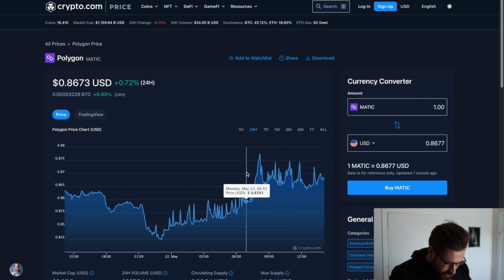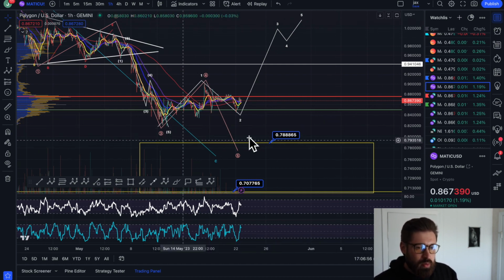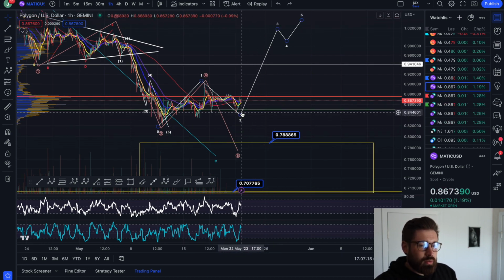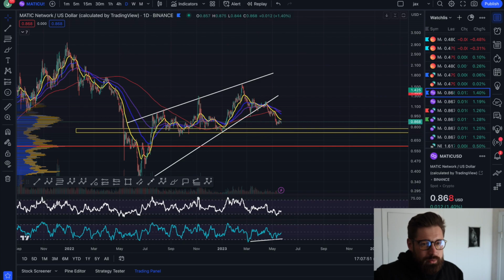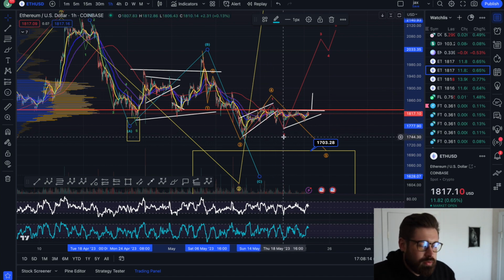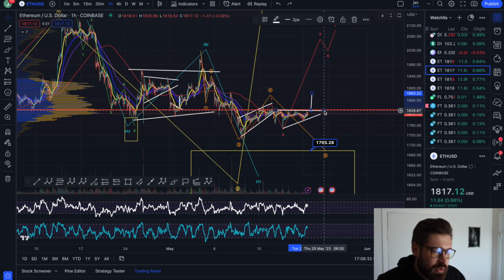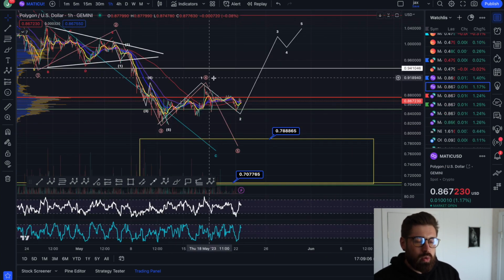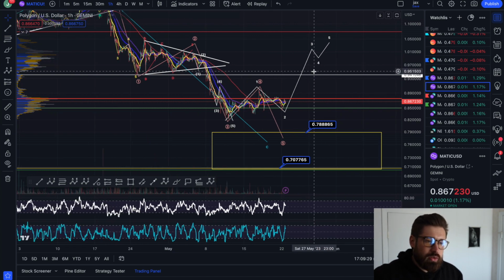POLYGON PRICE PREDICTION 2023💎MATIC & ETH SOON TO BREAKOUT - WATCH FOR THIS SCENARIO!👑